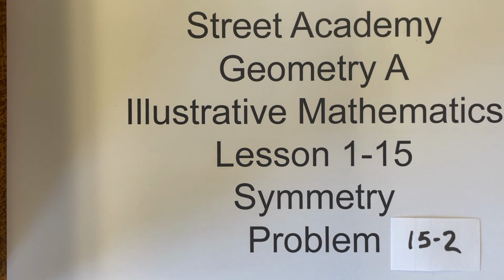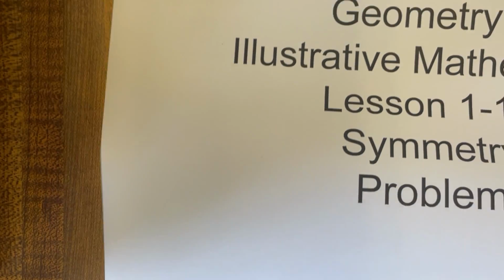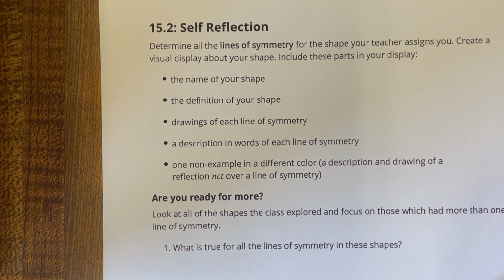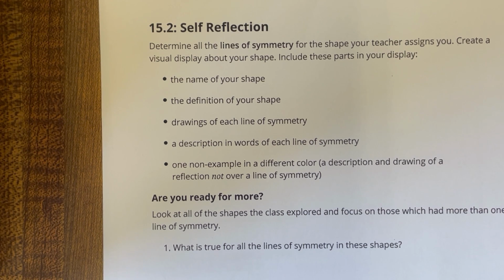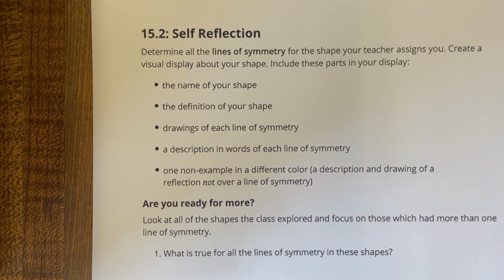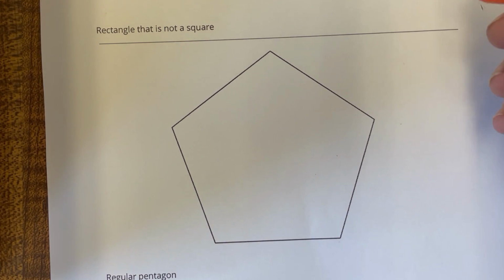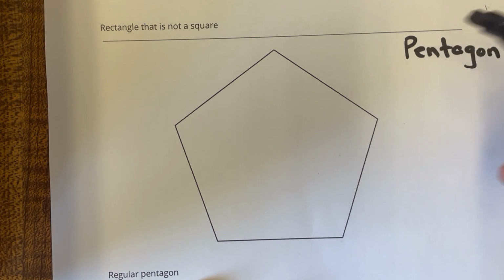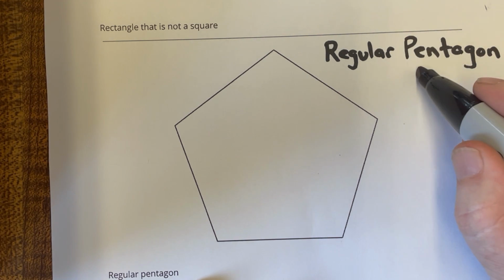Street Academy Geometry A IM 1-15 15.2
Reflection Symmetry using Illustrative mathematics lesson 1-15 problem 15.2